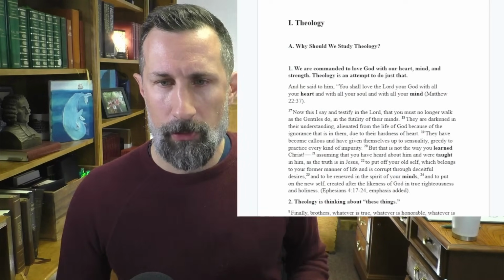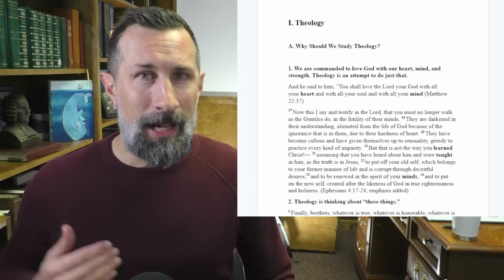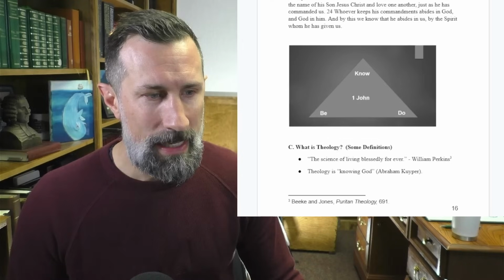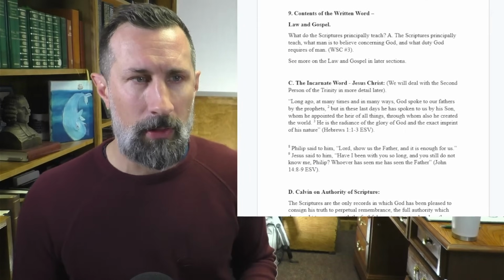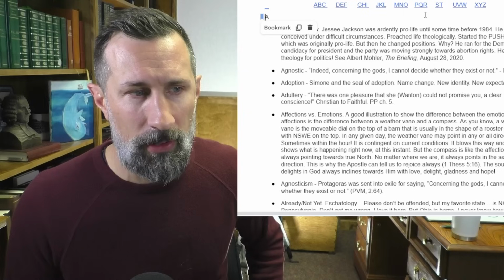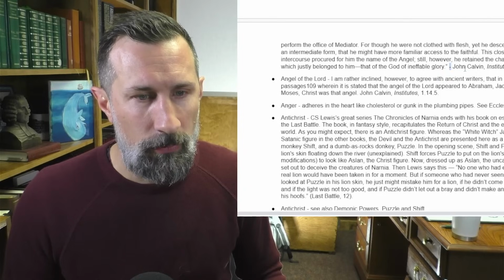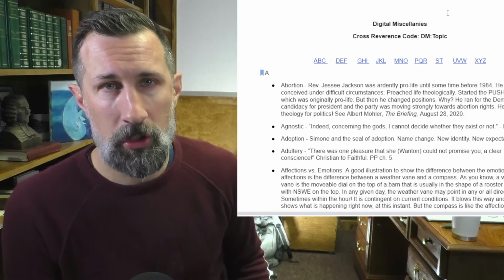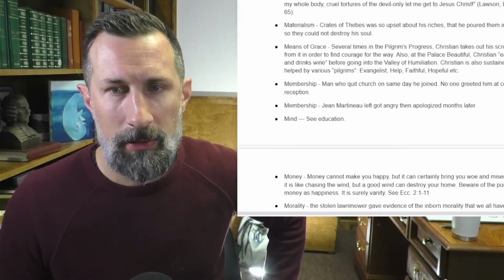Update on My Miscellanies & Notebooks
*NOTES &  RESOURCES*

AUDIBLE: Souls: How Jesus Saves Sinners

(4) MY BOOKS:
Souls: How Jesus Saves Sinners
Holy Living: Jonathan Edwards's 70 Resolutions
Hold Fast the Faith: A Devotional Commentary on the Westminster Confession
Unknown: The Extraordinary Influence of Ordinary Christians -
The Lord and the Rings: Bible Study and Counseling Guide

(6) MY STUDIO & BACKGROUND
Panasonic Basic Camcorder
Logitech Webcam
Studio Ring Lights